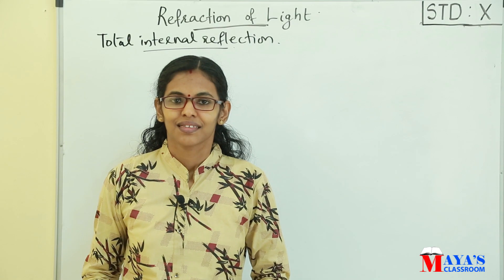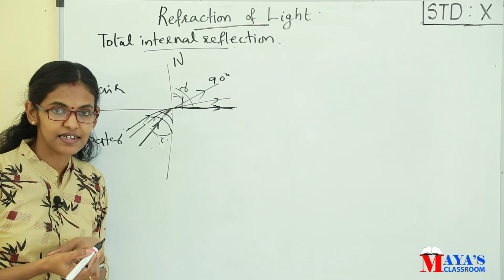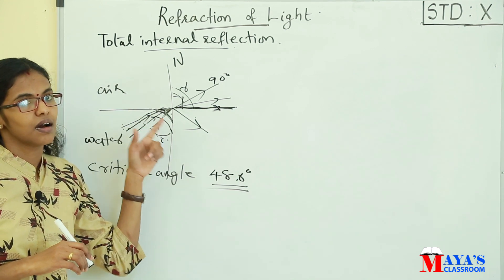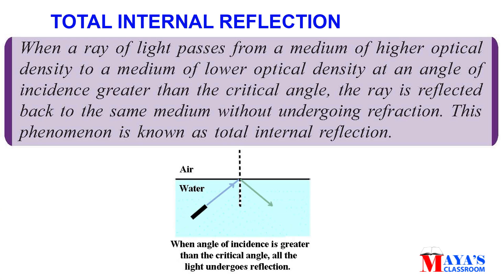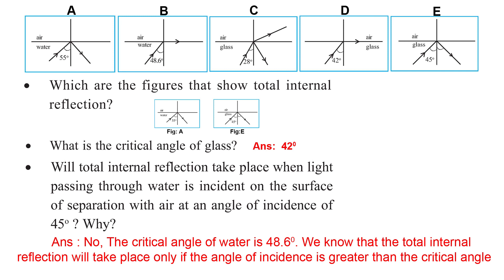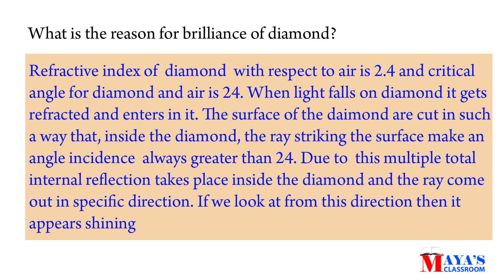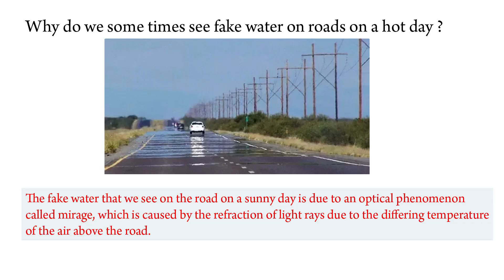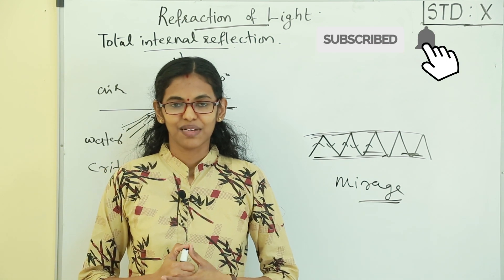SSLC PHYSICS // Refraction of light Part- 3// Total internal reflection //Malayalam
Kerala & CBSE Physics
Class 10
Refraction of light
Part- 3// Total internal reflection